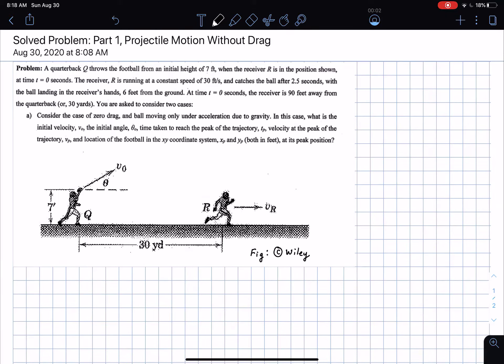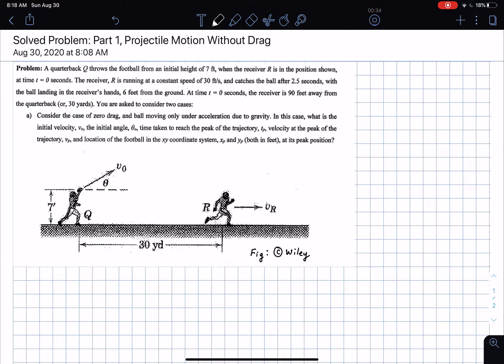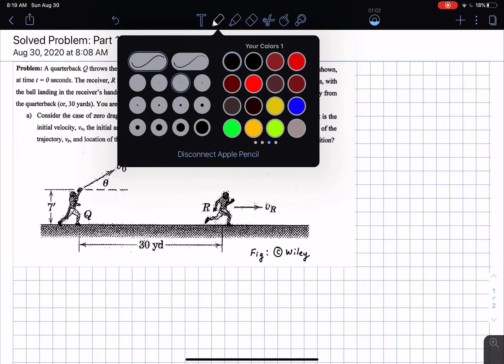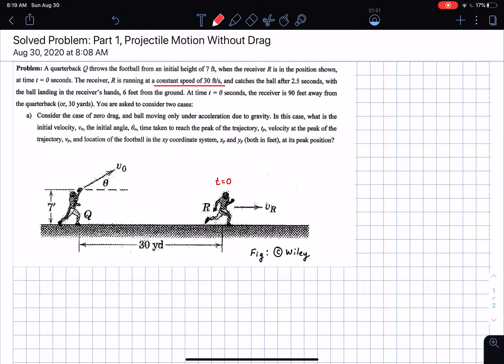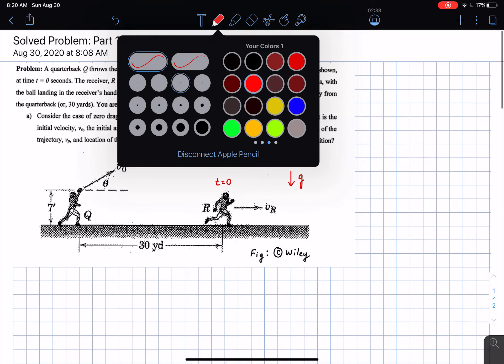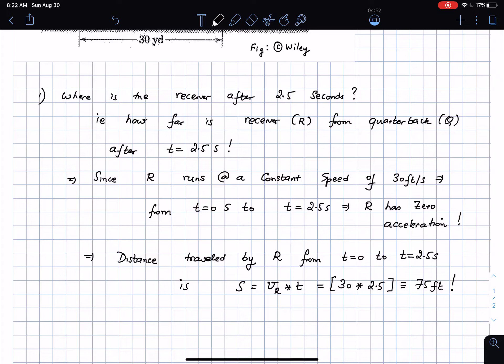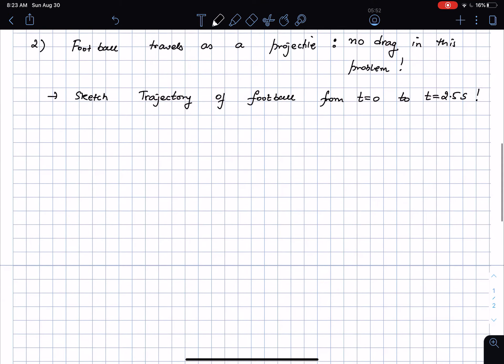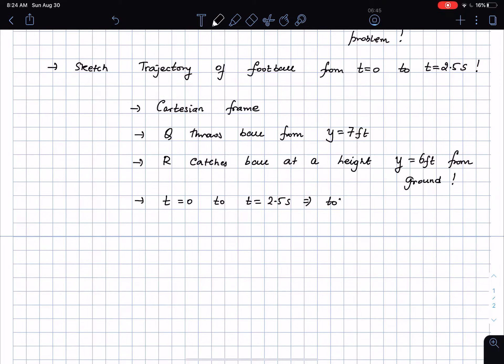Solved Problem: Part 1, Projectile Motion Without Drag